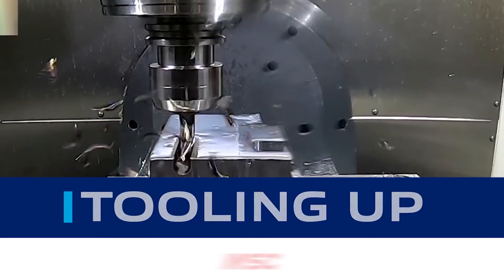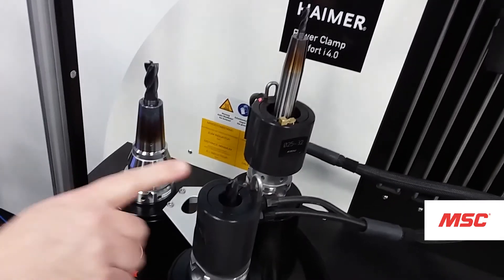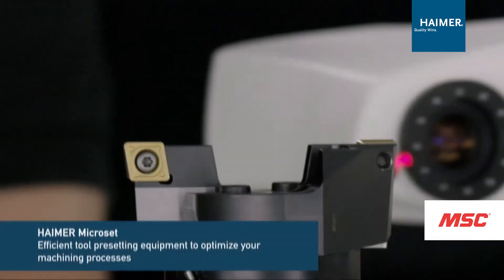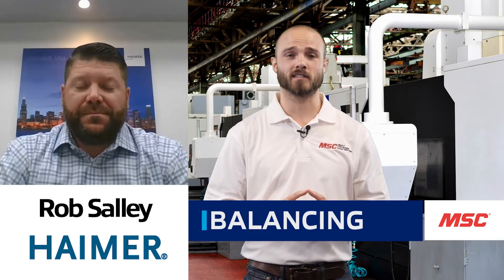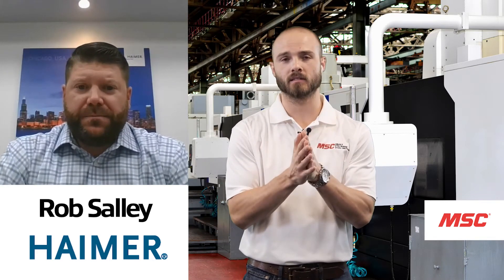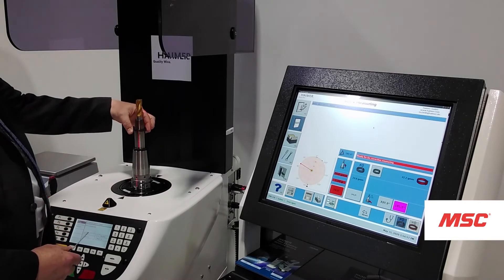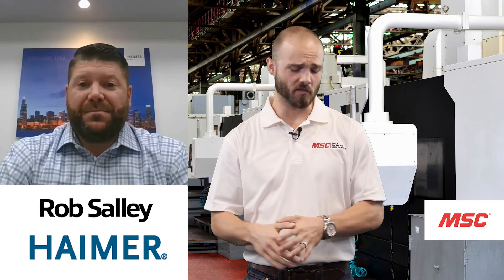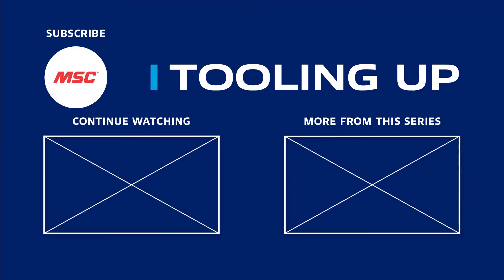Tooling Up: 3 Must-Know Pre-Machining Process Steps for Increased Productivity [S1 ep.#10]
In this episode of MSC's Tooling Up, Eddie Saunders Jr., MSC Expert Host is joined by Rob Salley, Application Engineer at Haimer for a real-time discussion on the pre-machining process and what you should consider in order to optimize your setup for increased productivity.

They'll cover an array of important topics including:
* What shrink fitting is and what the benefits are
* An overview of Presetting and the biggest user misconceptions
* Productivity gains from Balancing your machine setups

For even more manufacturing insights and expertise, check out MSC's Better MRO knowledge hub